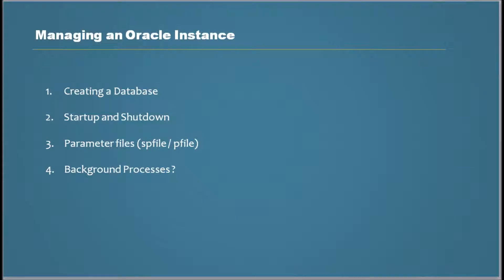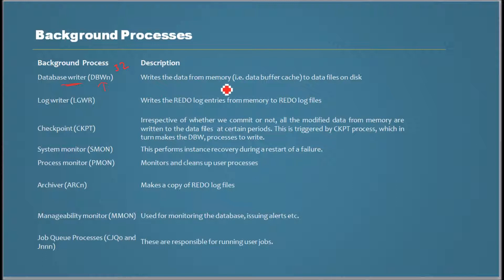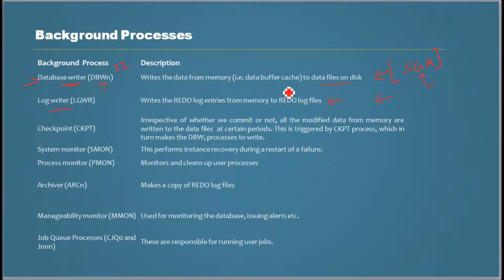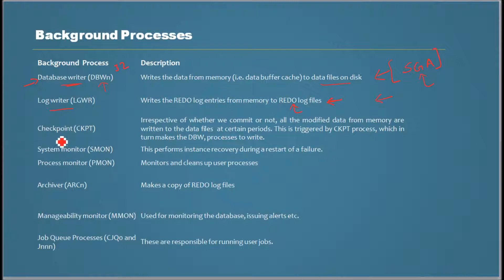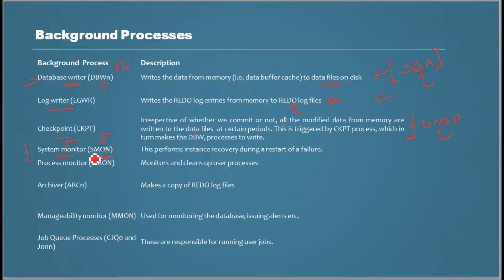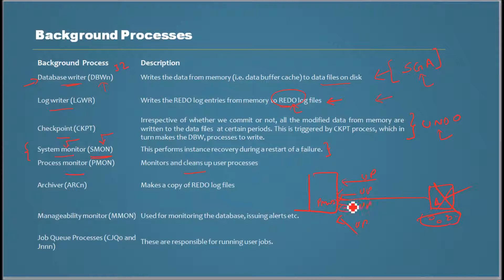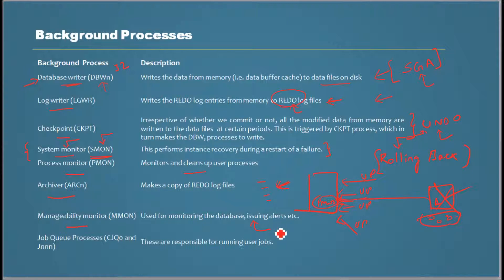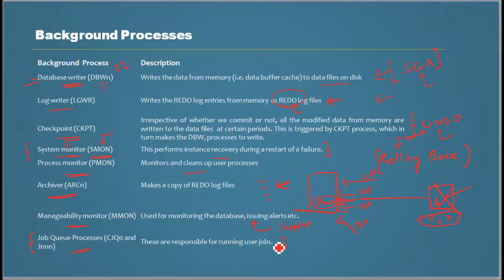Database Tutorial 67 - Oracle Background Processes - Oracle DBA Tutorial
This video explains about Oracle background processes such as, DBWn, CKPT, SMON, PMON, MMON, Job Scheduler etc